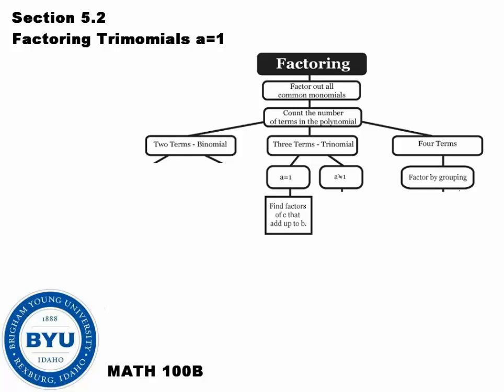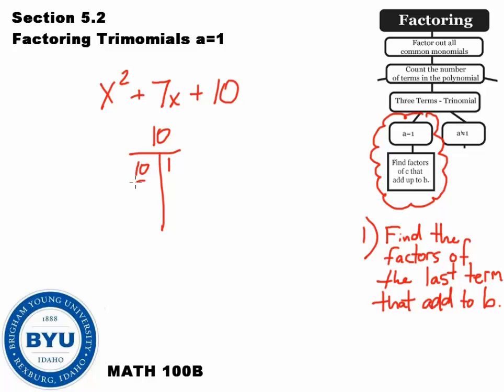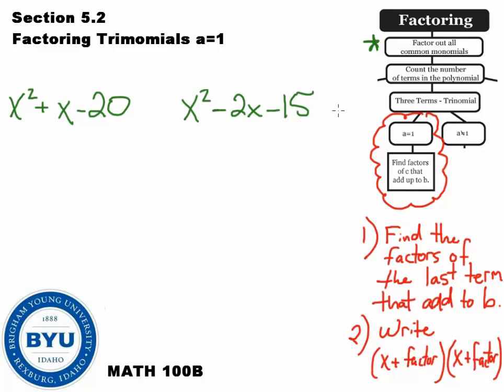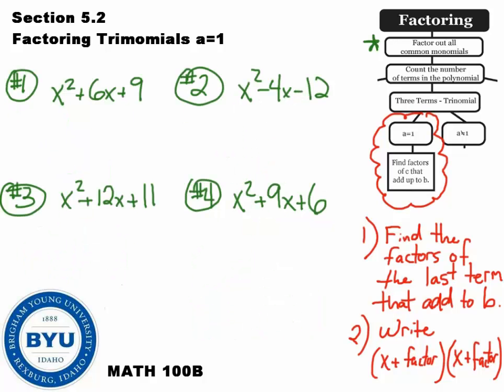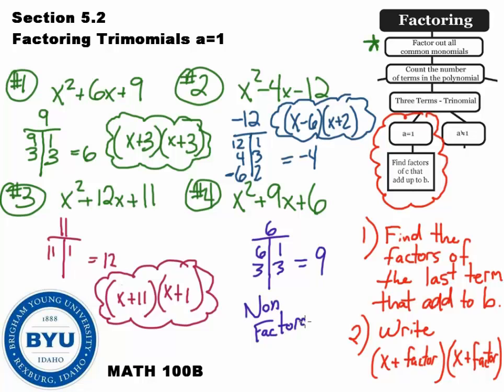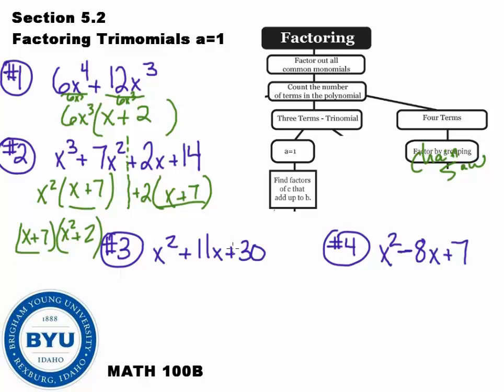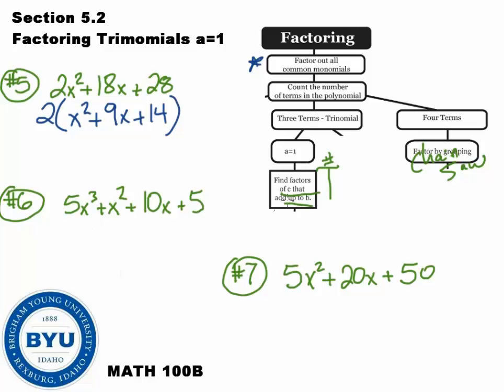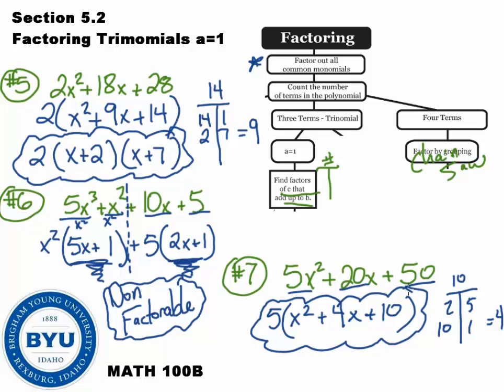100B5-2OchonosiFactorTriFast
Instructions on factoring trinomials with a leading coefficient of 1. It corresponds to section 5-2 of a Beginning Algebra textbook found here: